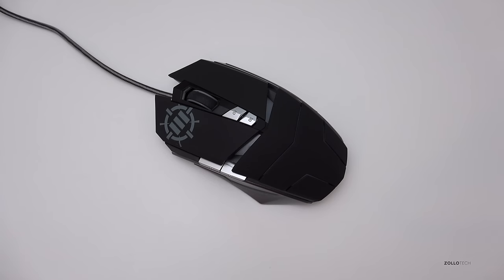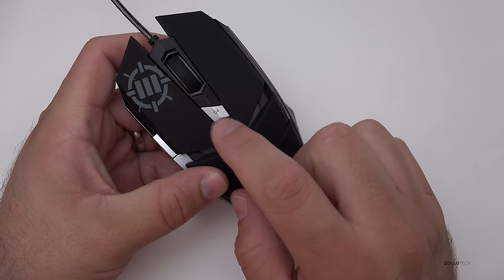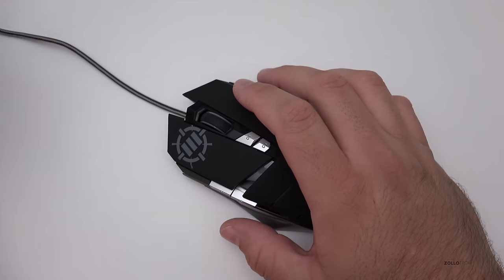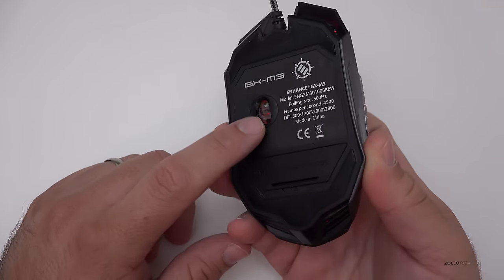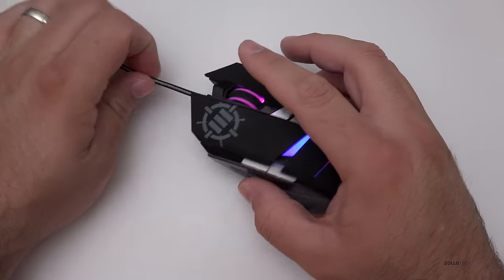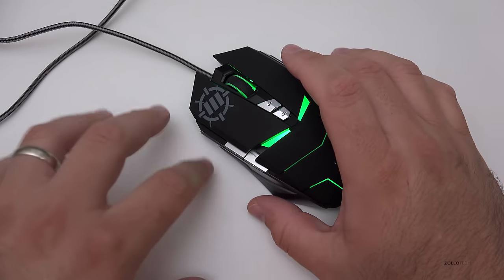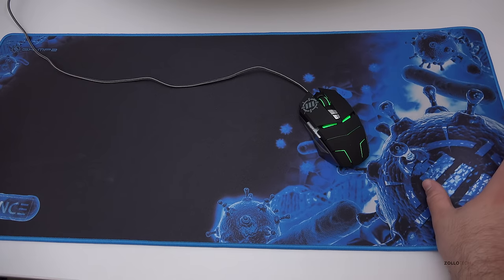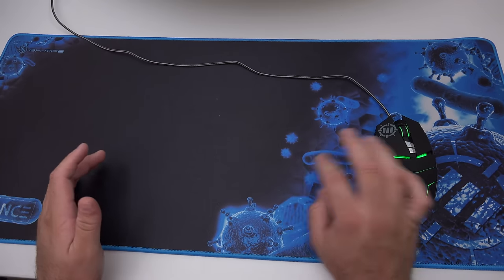Accessory Power GX M3 Mouse and GX MP2 Mat Review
We take a look at the GX-M3 gaming mouse and GX MP2 Xl Pro gaming mat from Accessory power.  Let us know what you think of them in the comments below.